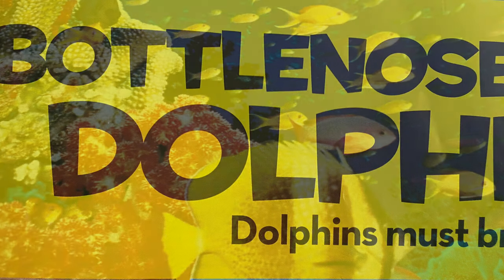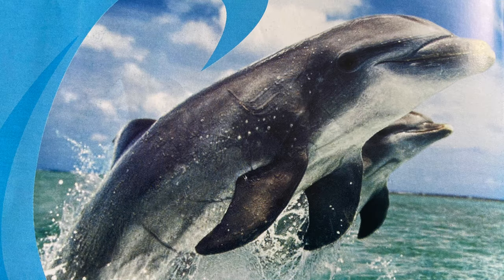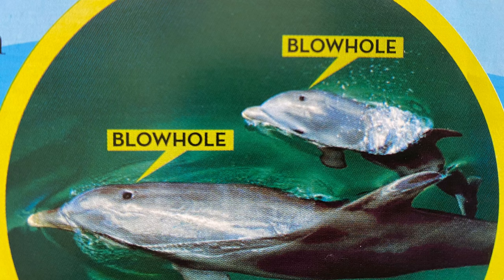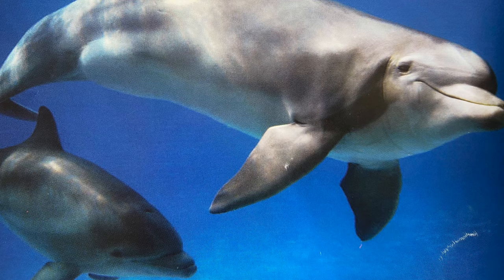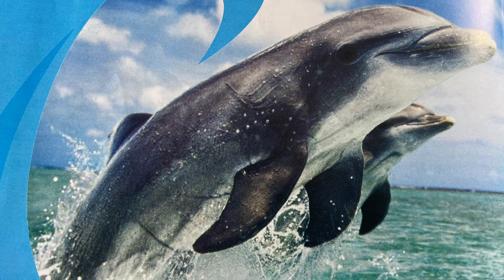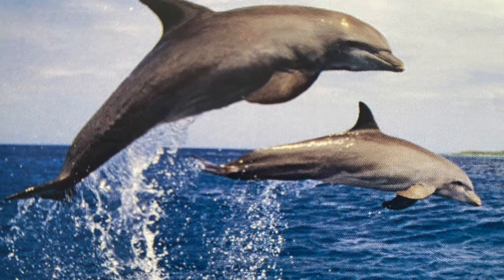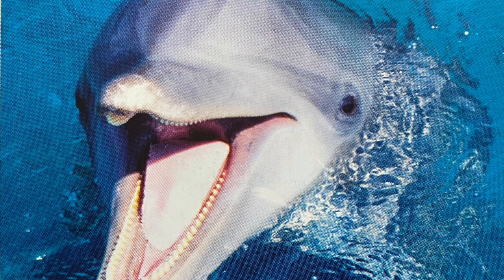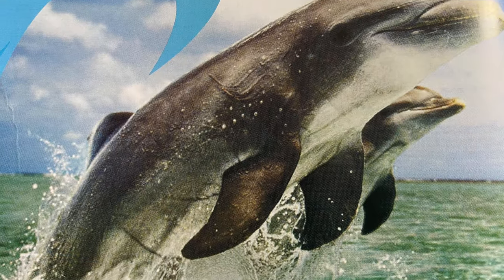Animal Facts - Bottle Nose Dolphin | Episode #12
All about “BOTTLENOSE DOLPHIN “, Watch this!!